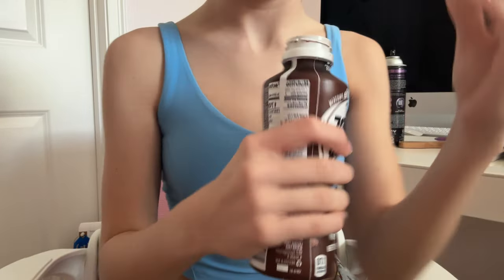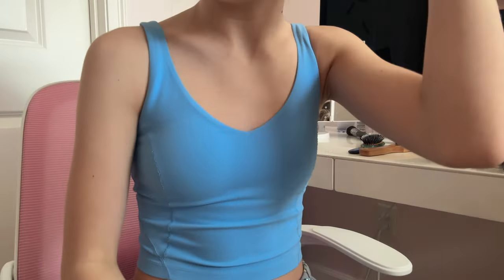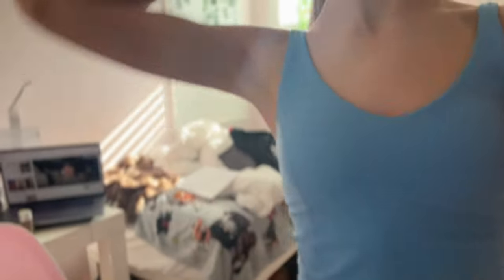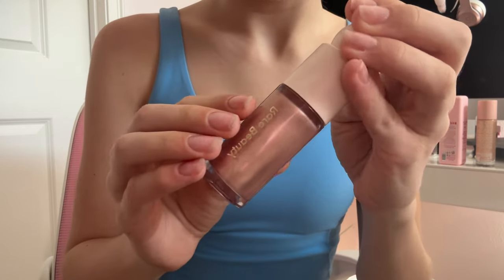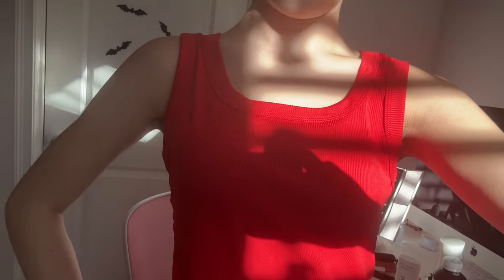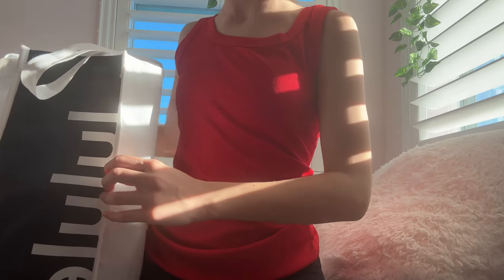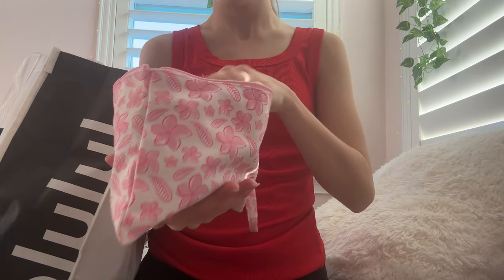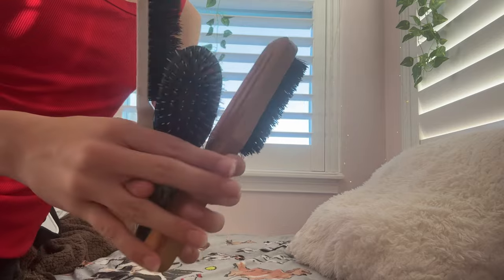GRWM *dance performance edition* || char 🎃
I hope you enjoy watching me get ready for a dance performance! (hair, makeup, etc!)

If you like this one, then watch these👉